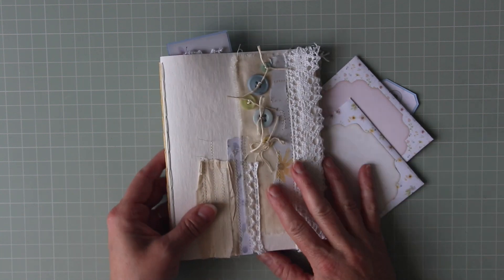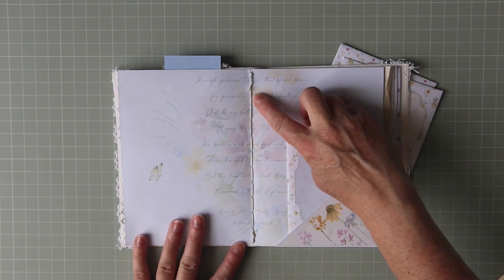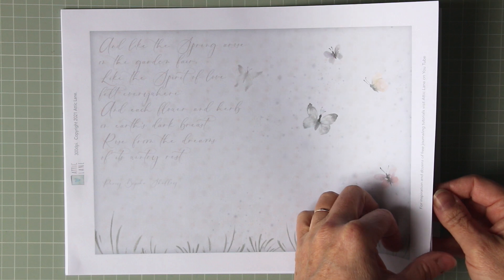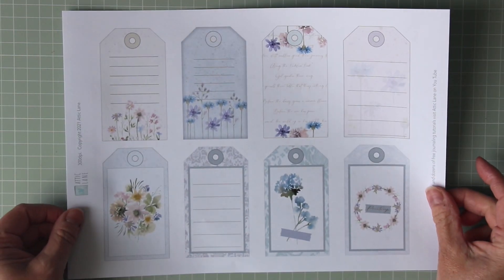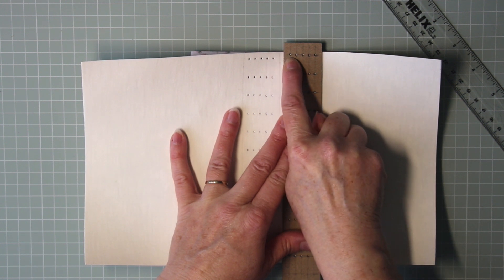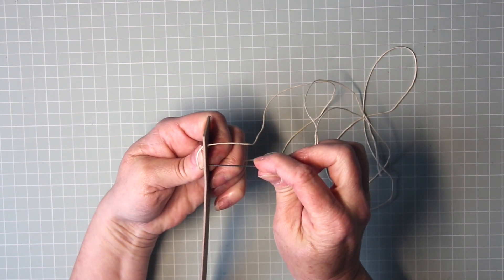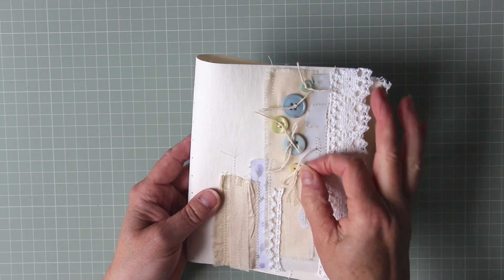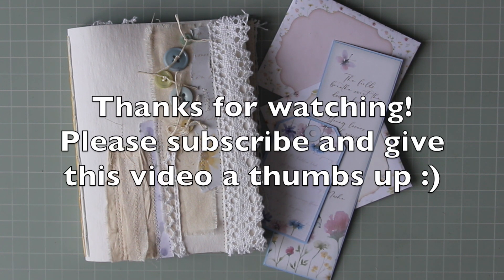New! Printemps Kit Inspiration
Hi again and welcome to this video showing you how I used the latest Printemps Journal kit to create a beautiful journal!  The kit contains a template and instructions to create a single signature journal while this video will introduce you to a daisy chain stitch to create a 5 signature book.

For the kit please pop this link to my Etsy shop in your browser: